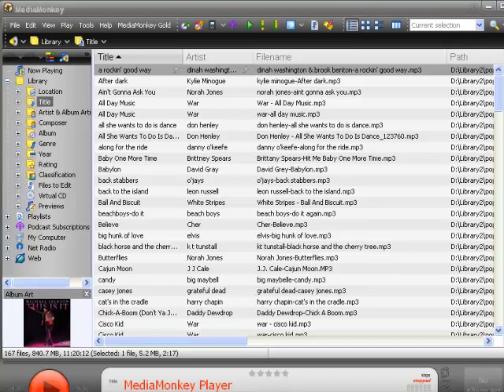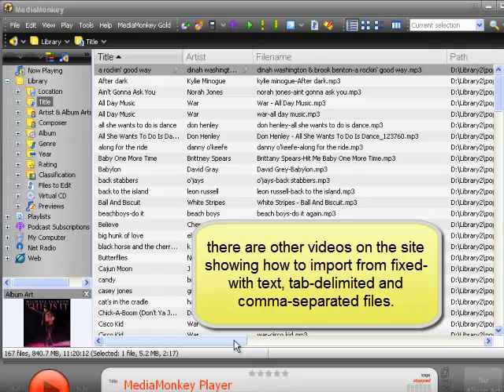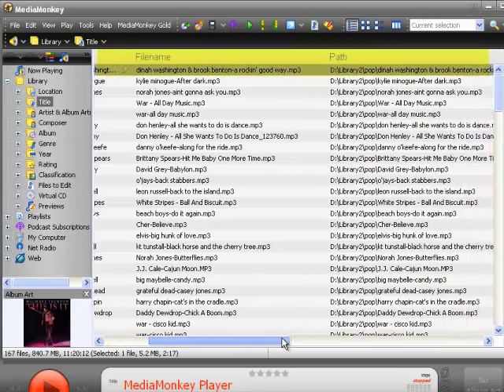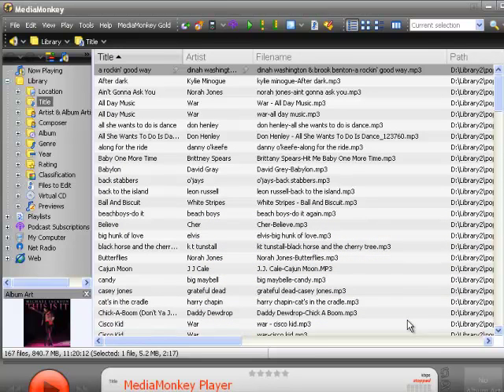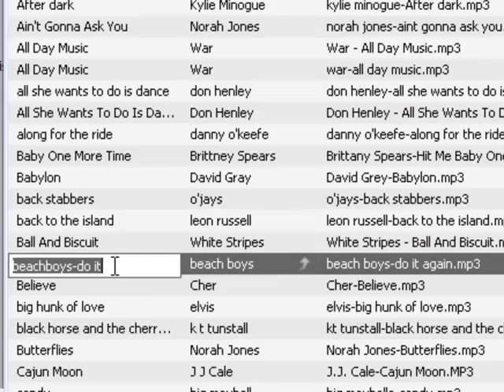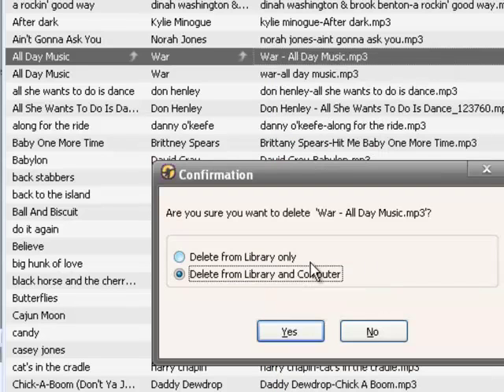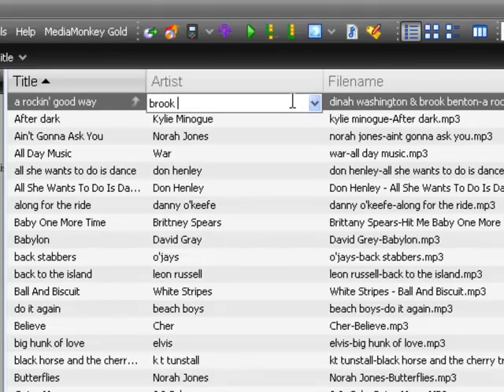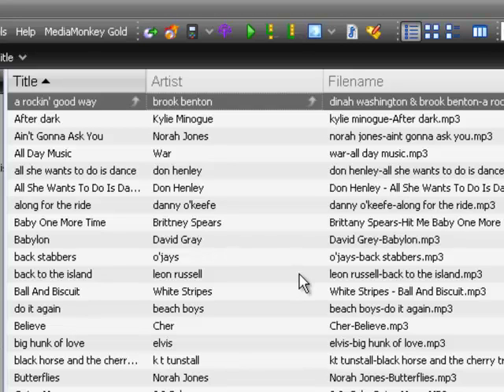EditAndCorrectTags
Editing mp3 Tags with MediaMonkey